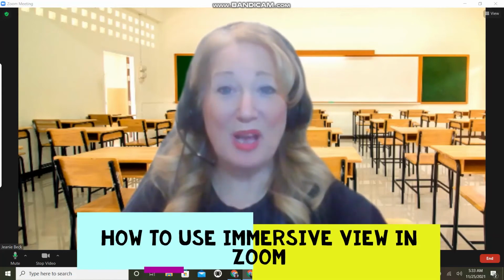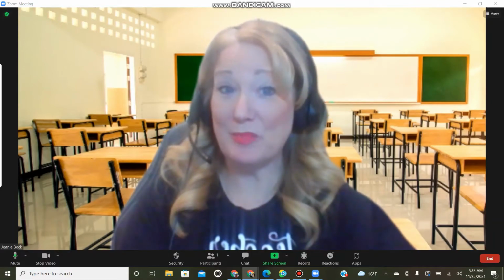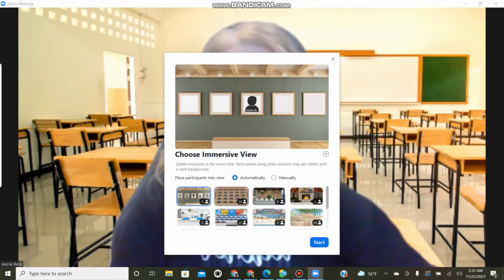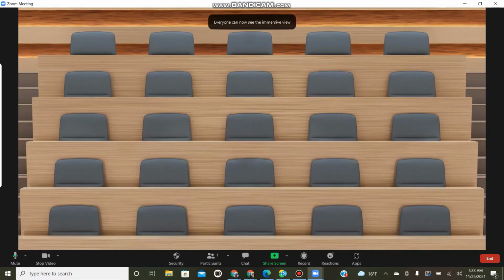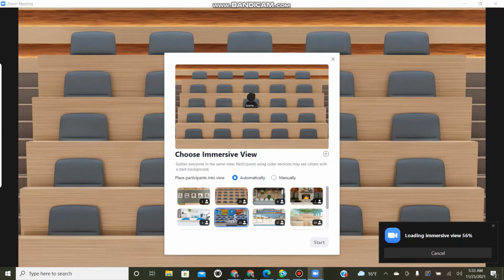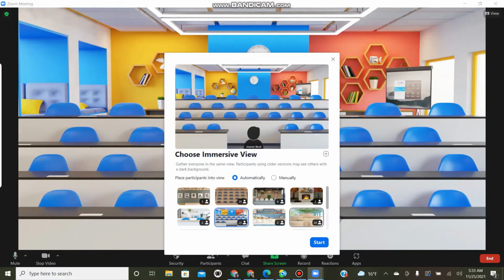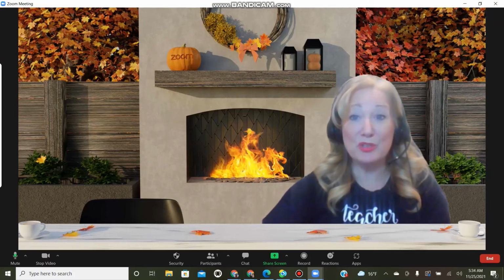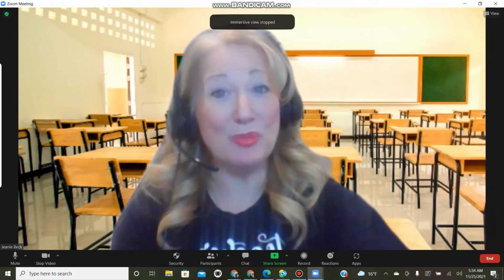Zoom Immersive View tutorial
Zoom has a fun feature called Immersive View.  This video will show you how easy it is to use immersive view during your meetings or classrooms.